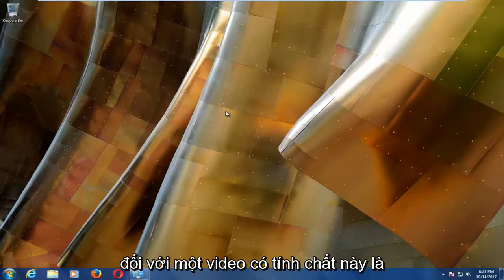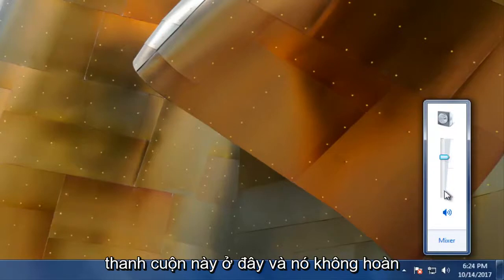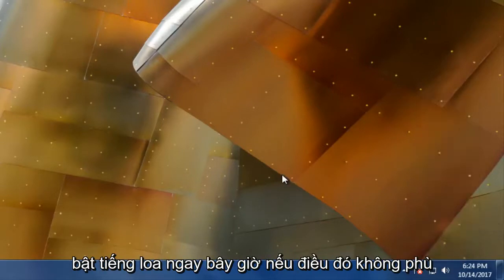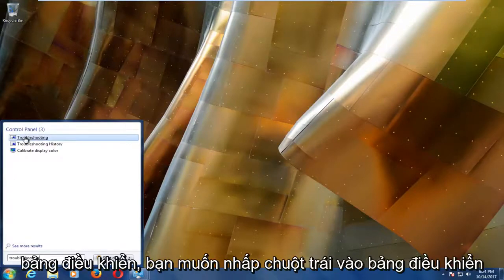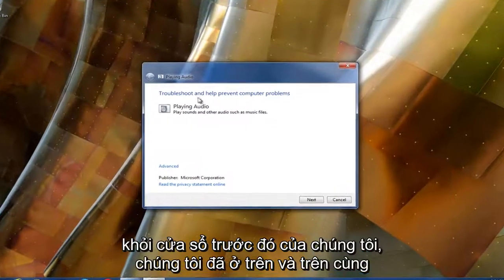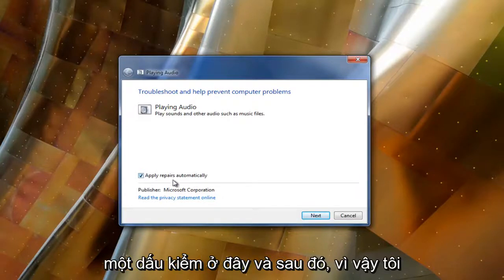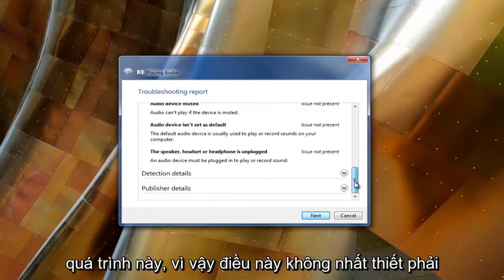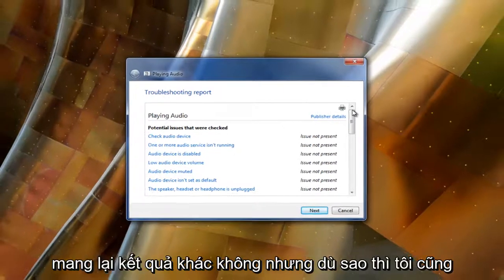Các Cách Khắc Phục Lỗi Âm Thanh Trong Windows 7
Không có âm thanh trong Windows 7 đã được giải quyết - Cách sửa lỗi không có âm thanh trong Windows 7.

Không có âm thanh hoặc Âm thanh bị thiếu trên Windows 7.

Một số bạn có thể đã gặp phải vấn đề này tại một số thời điểm - không có âm thanh trong Windows 10/8/7. Nếu bạn đang gặp phải vấn đề thiếu âm thanh như vậy, hướng dẫn này có thể giúp bạn giải quyết vấn đề. Trước khi bắt đầu, chỉ cần đảm bảo rằng bạn đã cắm tất cả các cáp đúng cách và bạn không tắt tiếng loa do nhầm lẫn.

Kiểm tra trình điều khiển của bạn

Trình quản lý Thiết bị sẽ mở ra. Mở rộng Bộ điều khiển âm thanh, video và trò chơi. Xác định vị trí thiết bị âm thanh của bạn. Bấm đúp vào nó để mở hộp Thuộc tính của nó. Xem liệu trình điều khiển đã được cài đặt và thiết bị hoạt động bình thường hay chưa.

Kiểm tra card âm thanh của bạn

Đảm bảo rằng PC chạy Windows của bạn có card âm thanh hoặc bộ xử lý âm thanh và nó đang hoạt động bình thường. Để kiểm tra điều này, hãy chọn tùy chọn 'Tìm kiếm' từ thanh charm, nhập - Trình quản lý thiết bị "và nhấp vào" Cài đặt ". Mở Trình quản lý Thiết bị, nhấp đúp vào Bộ điều khiển âm thanh, video và trò chơi để mở rộng danh mục đó. Nếu một card âm thanh được liệt kê, bạn đã cài đặt một card âm thanh. Máy tính xách tay và máy tính bảng thường không có card âm thanh. Thay vào đó, chúng có bộ xử lý âm thanh tích hợp, xuất hiện trong cùng một danh mục trong Trình quản lý thiết bị.

Xem nó có hoạt động bình thường không. Nếu Tình trạng thiết bị cho thấy thiết bị đang hoạt động bình thường, sự cố hiển thị là do cài đặt âm thanh, loa hoặc cáp.

Các vấn đề được giải quyết trong hướng dẫn này:
không có âm thanh trong Windows 7
không có âm thanh trong cửa sổ
không có phần cứng âm thanh
không có phần mềm đầu ra âm thanh
 sửa lỗi âm thanh windows 7, vấn đề với âm thanh
cách sửa lỗi không có âm thanh trong windows 7
card âm thanh không hoạt động windows 7
âm thanh không hoạt động windows 7
âm thanh không hoạt động windows 7 hdmi
trình điều khiển âm thanh cho windows 7 không hoạt động
âm thanh không hoạt động trên windows 7

Hướng dẫn này sẽ áp dụng cho máy tính, máy tính xách tay, máy tính để bàn và máy tính bảng chạy hệ điều hành Windows 7.Works cho tất cả các nhà sản xuất máy tính lớn (Dell, HP, Acer, Asus, Toshiba, Lenovo, Samsung).